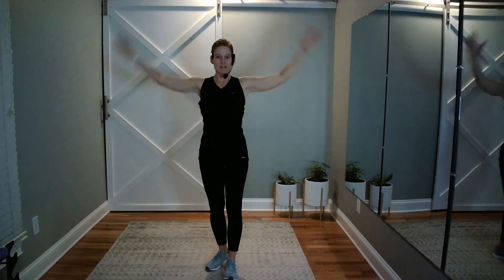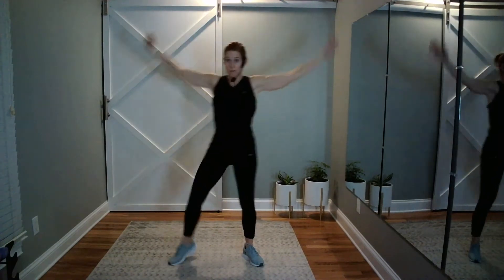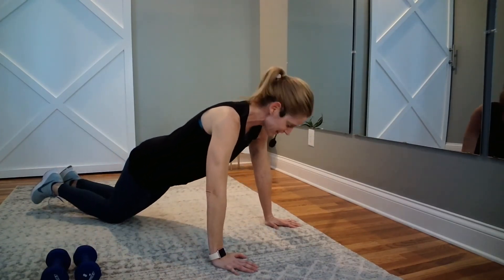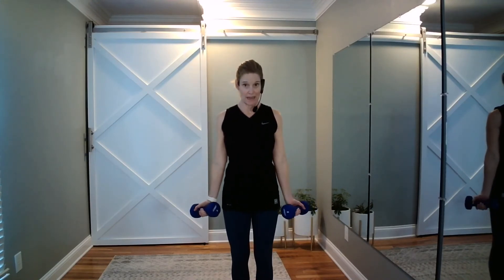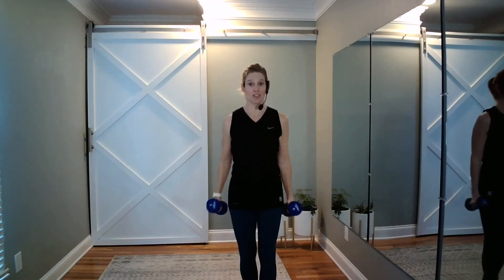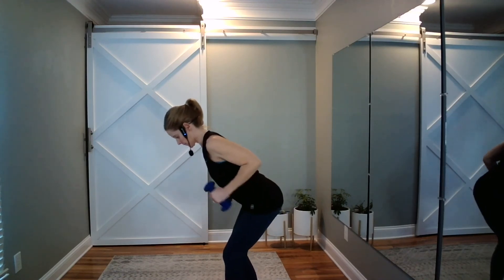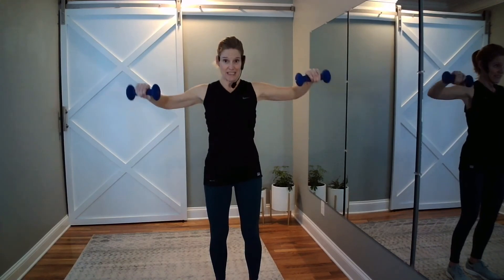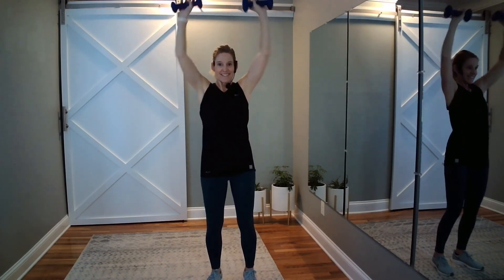20 Minute Upper Body Strength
Even making small changes when it comes to strength building can have big benefits!  Upper body and shoulder exercises can not only improve function in older adults, it can actually reverse some of the muscle loss and deterioration associated with aging.  In today's video we focus on the upper body- chest, back, shoulders, arms and core!

If you are looking for an upper body strength workout without having to get down on the floor, check out
Leslie

About me:  I'm a group fitness instructor (20 years; ACE certified) that focuses on the very fit and wanting to be fit 55+ demographic!  It's also a great spot for those not yet 55+, but a beginner or working their way back from an injury.  Come work out with me!